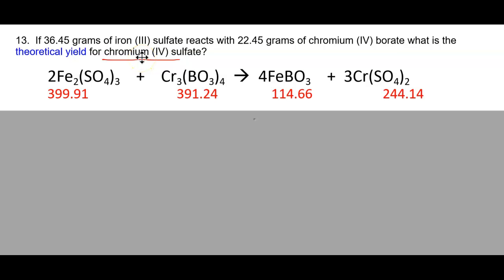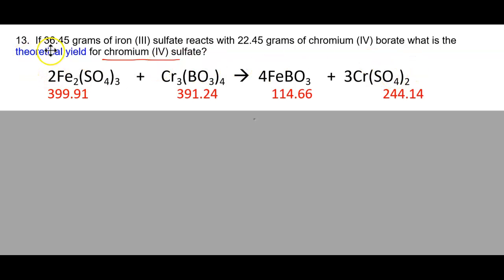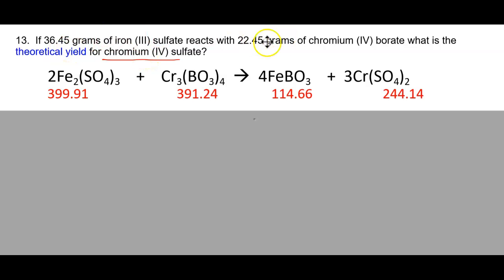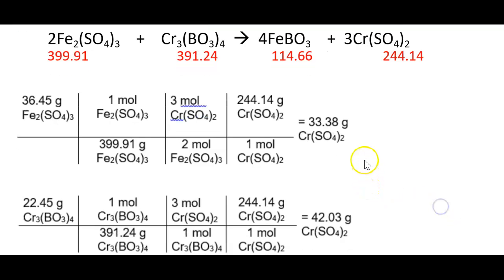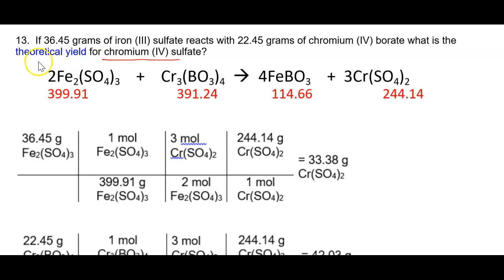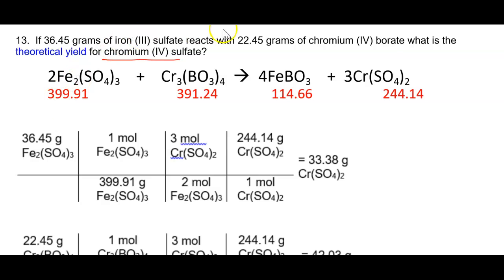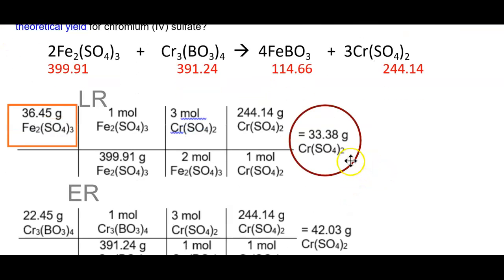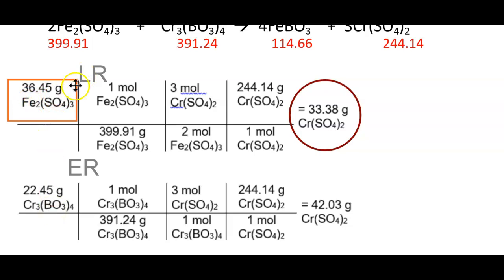LR, ER, and %Y Ex 13